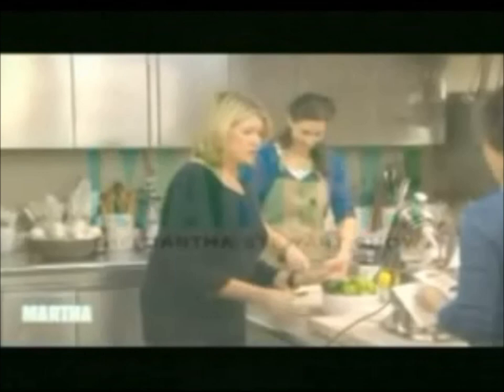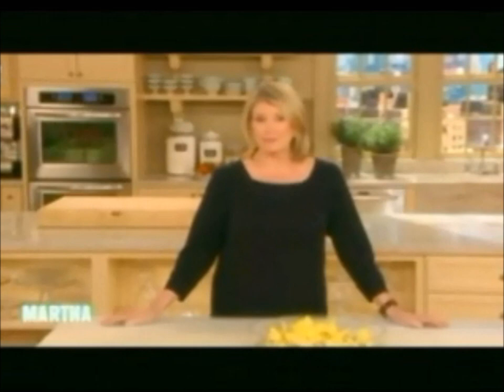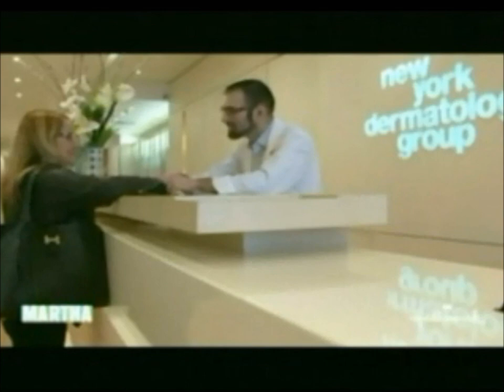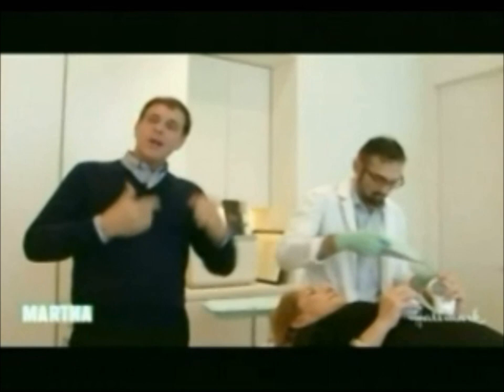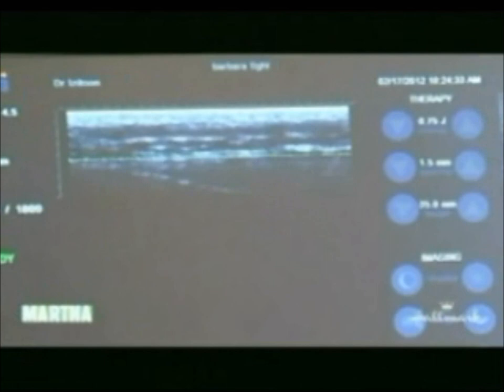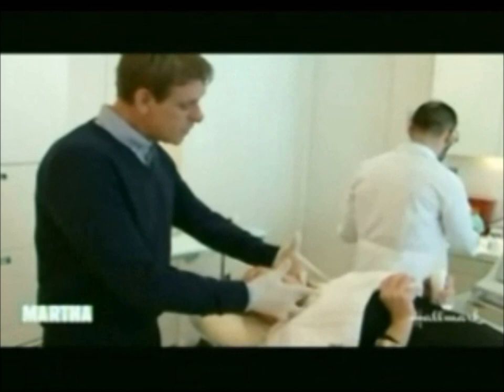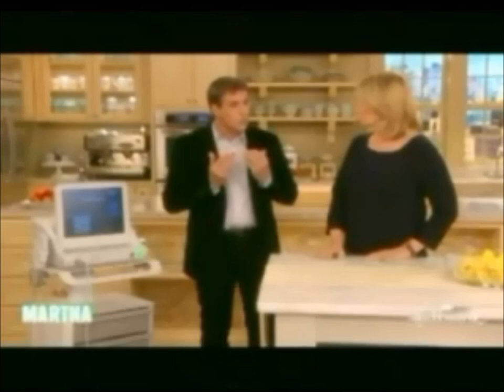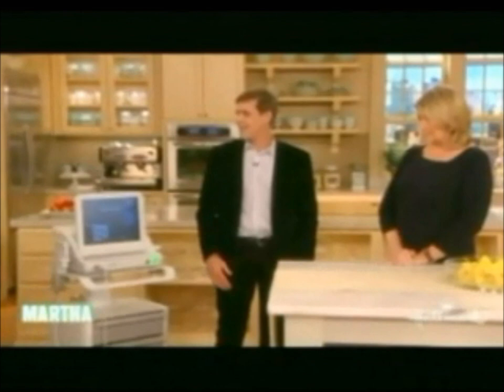Ultherapy on The Martha Stewart Show!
New York City dermatologist, Dr. David Colbert, treated The Martha Stewart Show's producer, Barbara, with Ultherapy...and she loved the results! Dr. Colbert explains how the treatment works, Barbara talks about how her results keep "getting better and better" and Martha mentions that she would be interested in getting a treatment like this done.